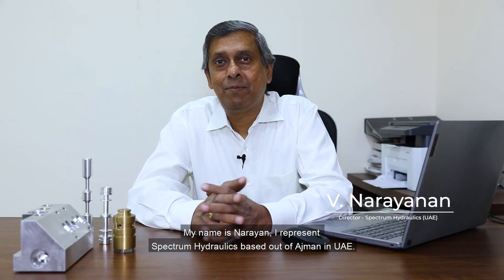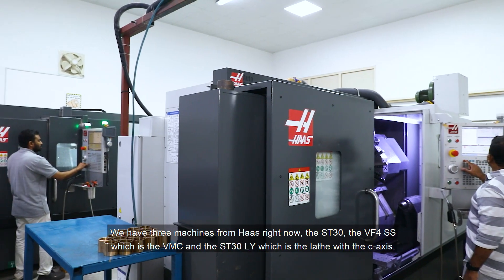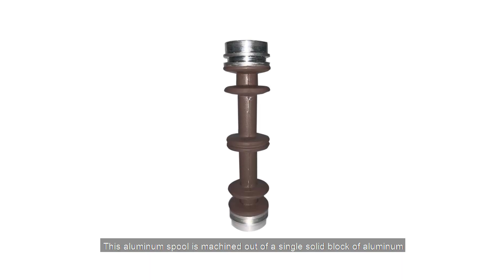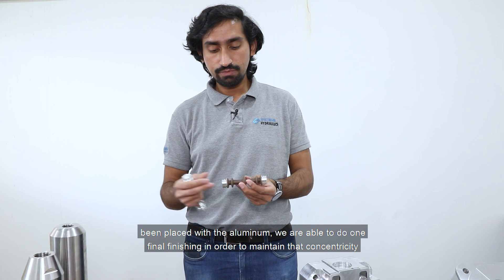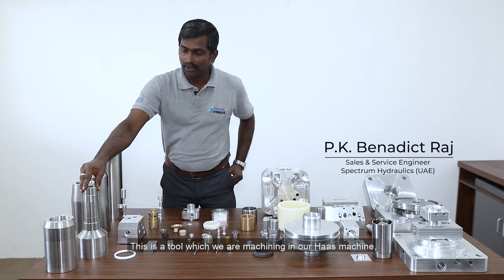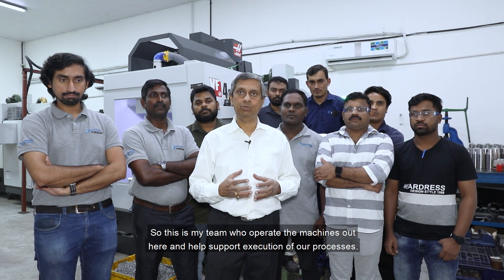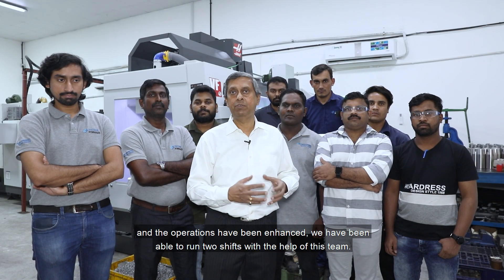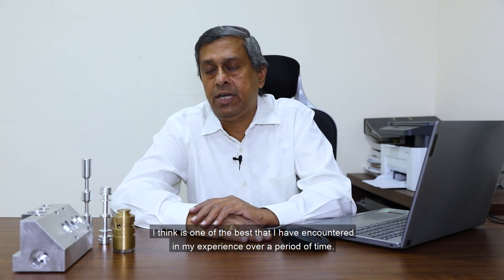Spectrum Hydraulics | Haas Customer Success Story | Haas CNC | Phillips Machine Tools | MEA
Spectrum Hydraulics was established by Mr. V Narayan in Nov 2005 in Ajman, UAE. It provides high-quality hydraulics spares and services in the field of Seals including Rotary and Reciprocating motion applications. Over time, the company’s activities have expanded to cover sales and servicing of Oil contamination management solutions, manufacturing/refurbishment of Hydraulic Cylinders and Power Packs, and supply of mechanical spares and accessories besides providing bespoke solutions for customers through automation.

Haas CNC machines have been a critical part of their growth journey, With the Haas, they have been machine highly complex and precise parts which they would have imagined a couple of years back. They are 3 Haas machines- ST30, VF4 SS, and ST30 LY, which are performing to their expectation and contributing to their growth.

📈 Why Choose Phillips:

 • Cutting-edge technology and innovative solutions
• Exceptional Service: Expert support and timely maintenance.
• Consistent performance with minimal downtime.
• Proven expertise in automation, milling, turning, grinding, EDM, Metal Forming and 3D printing solutions.

0:00 Intro
0:18 Association with Haas
0:34 Current Machinery
0:45 Final Product Display
1:10 Benefits of Haas
1:40 Complex Smaller tool Jobs
02:13 Team Experience and Training
2:45 Support from Phillips